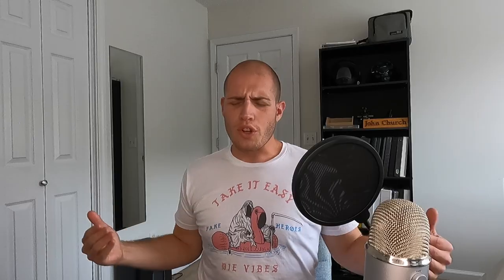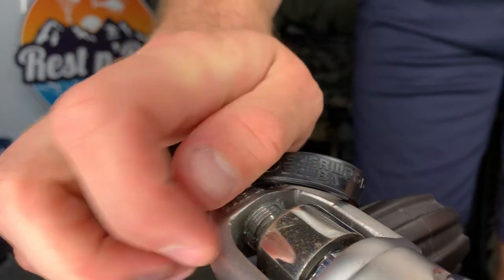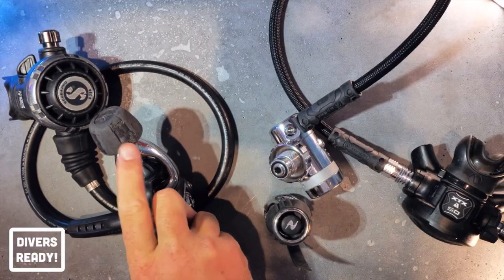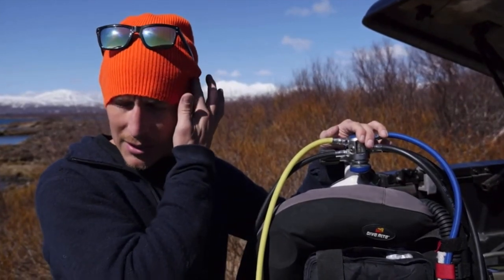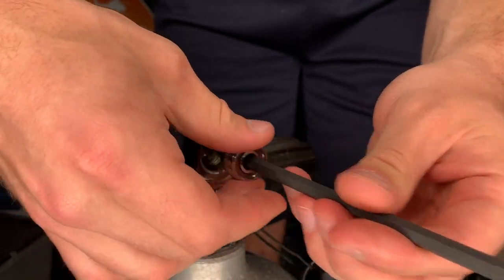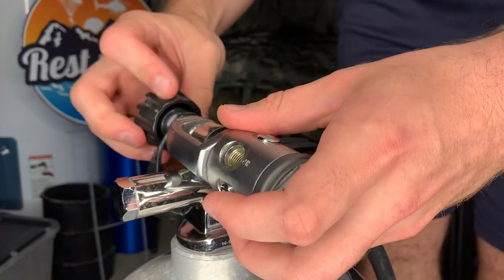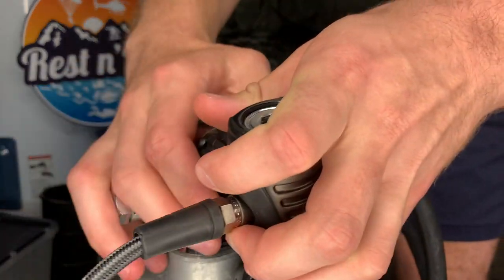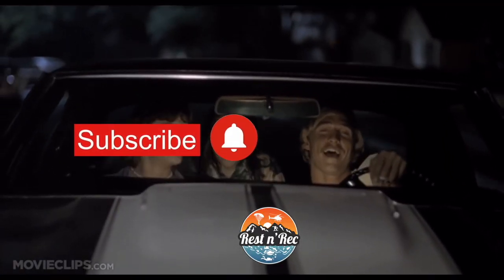YOKE NEEDS TO CROAK! D.I.N. is the future of Diving!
In this episode, I explain the reasons why D.I.N. valves are superior to yoke valves.

In accordance with COPPA laws, this content is not made for, or targeted at, children.